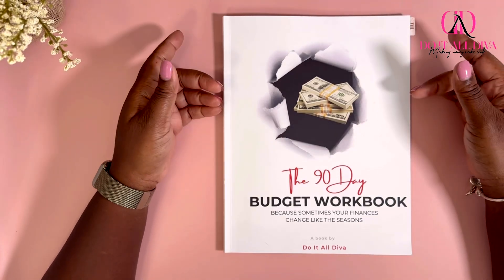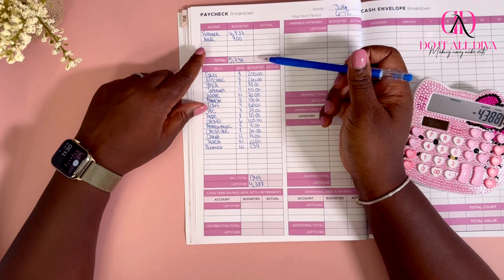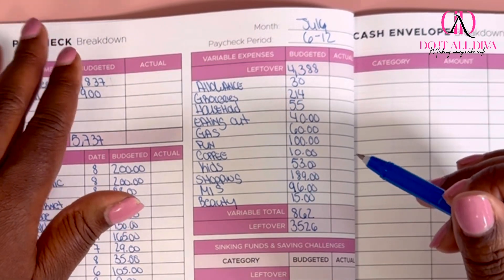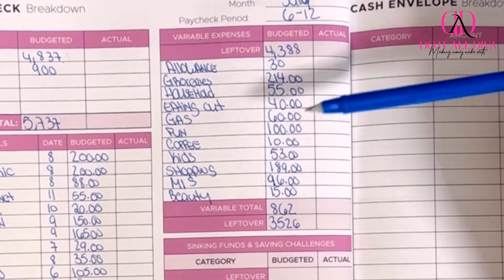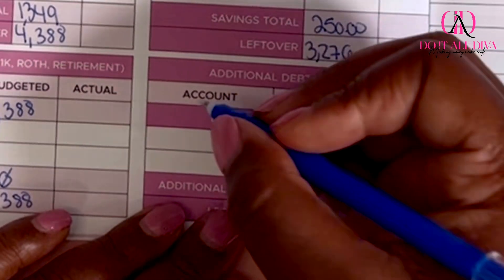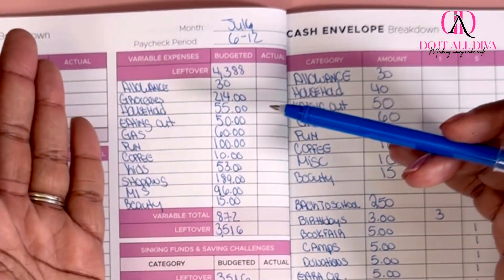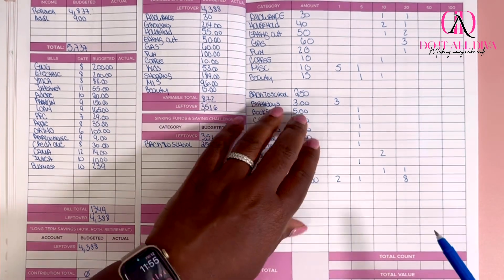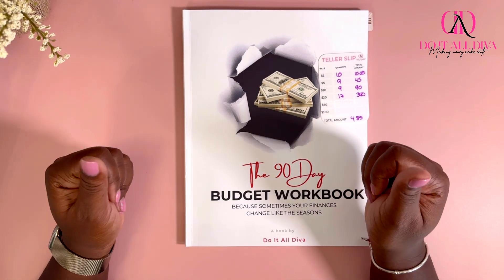Simplify Your Budget: My Week 2 Paycheck Setup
Hey Diva! 🌟 Thanks for stopping by! In today's video, we're diving into my Week 2 paycheck. Join me as I break down my budget using the 90-day budget workbook. We'll cover everything from rolling over income, paying bills, and managing variable expenses to setting up sinking funds for back to school. This week, we're focusing on keeping everything consistent and on track.

Just click the link below to grab yours and start budgeting like a pro!